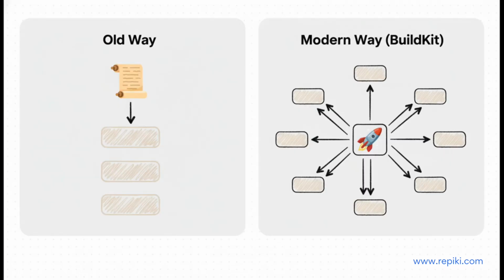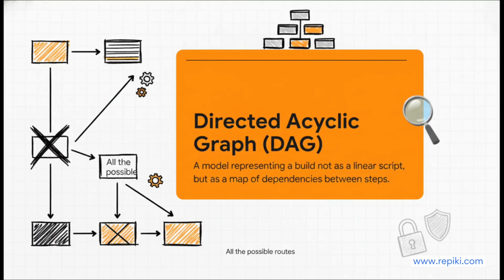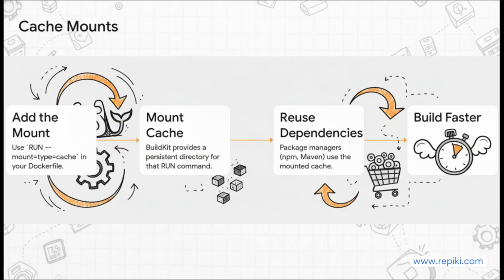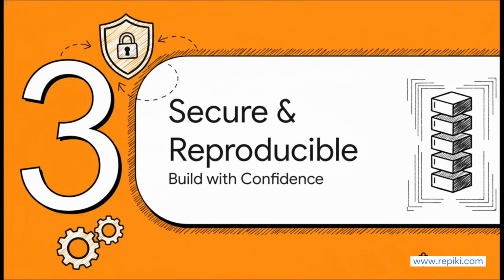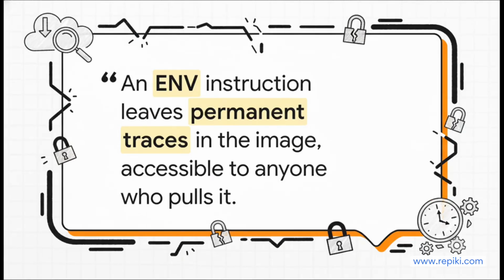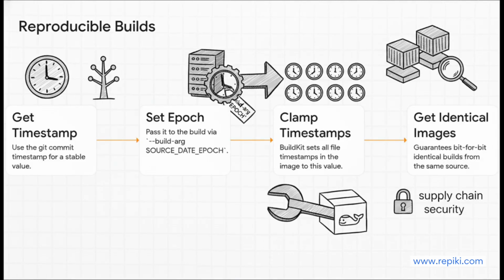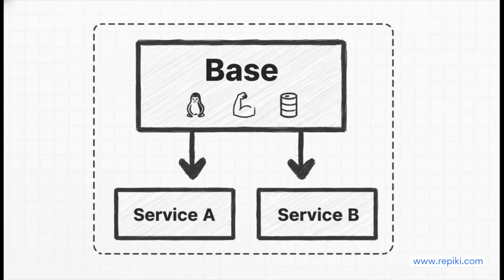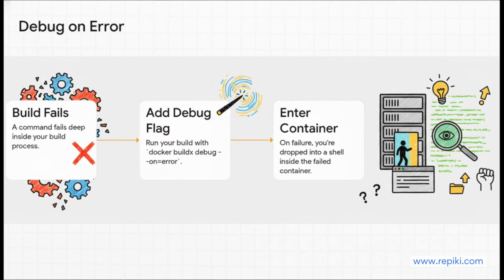2.7 Advanced Build Techniques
Master advanced Docker build capabilities and patterns.

- Build arguments: passing values at build time
- Dynamic Dockerfile generation
- Conditional logic in Dockerfiles
- Build hooks and automation
- BuildKit advanced features: SSH forwarding, cache exports
- Custom build contexts: Git repositories, URLs
- Docker build drivers
- Parallel builds and optimization
- Build debugging techniques
- Build reproducibility and determinism
- Advanced .dockerignore patterns